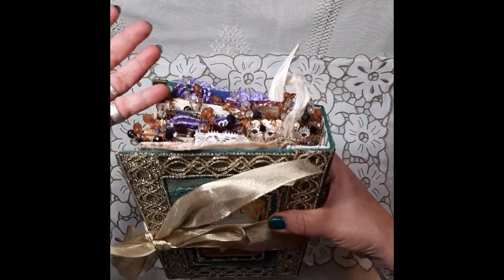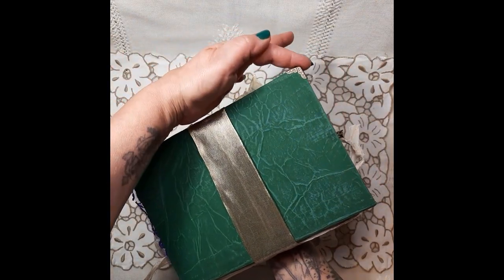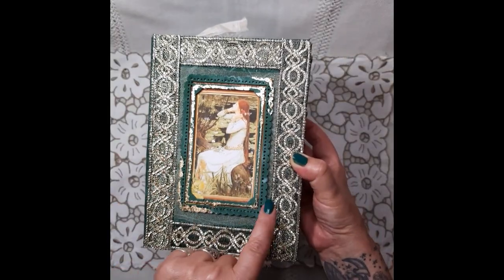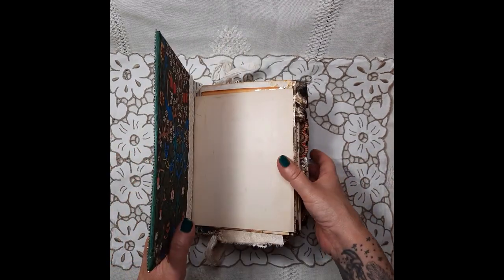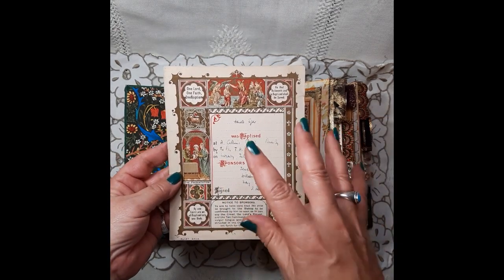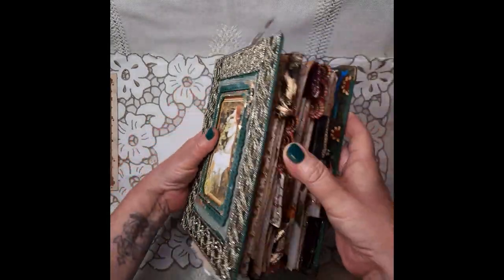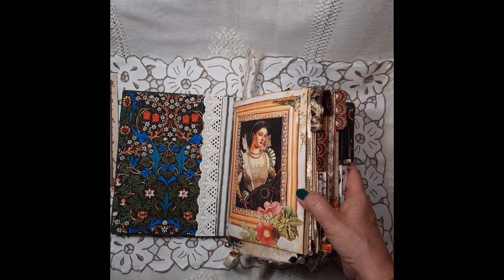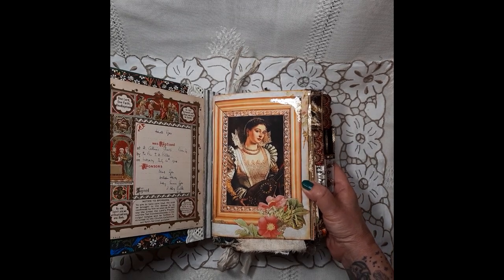Sold - Handmade Medieval Maidens Junk Journal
Now available in my Etsy Store;

This exquisite Journal has been made as my DTP for KellysCraftsbByKelly using her beautiful digital kit Medieval Maidens available in her Etsy Store